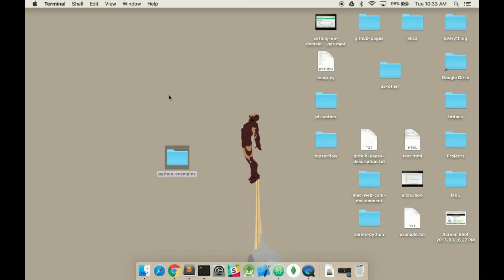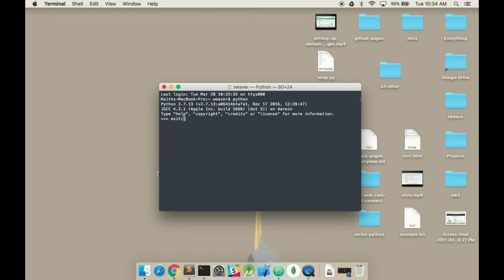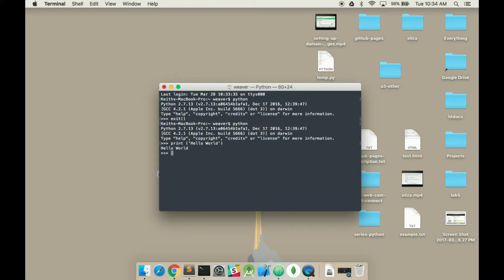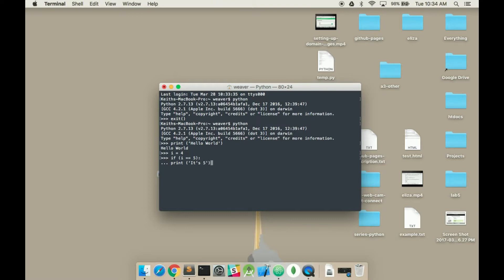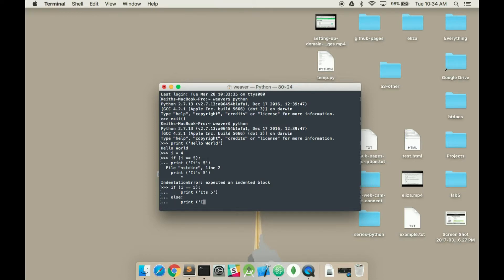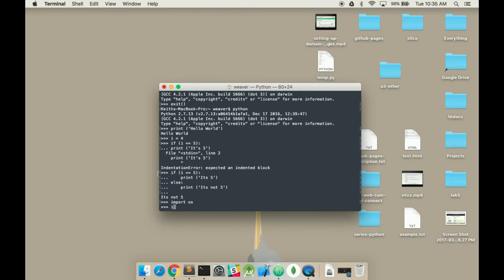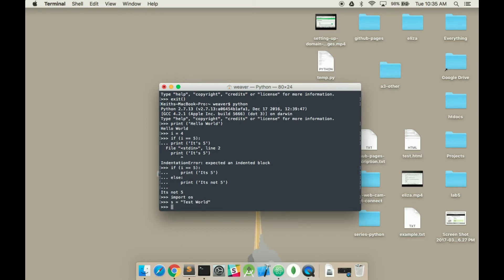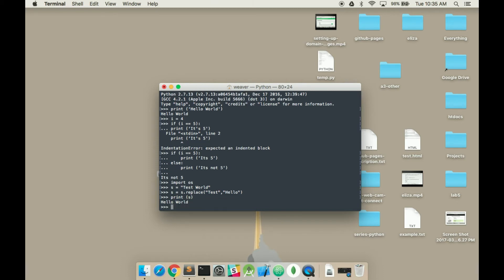Using Python in Terminal